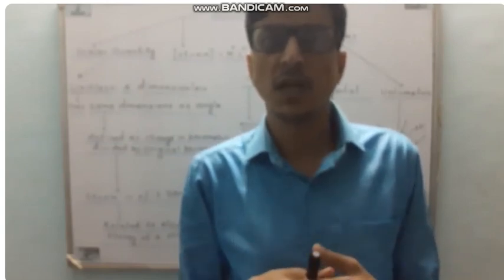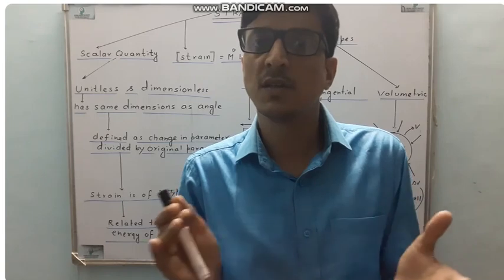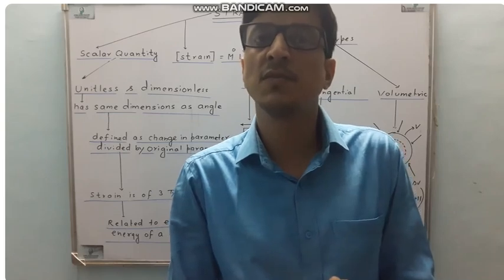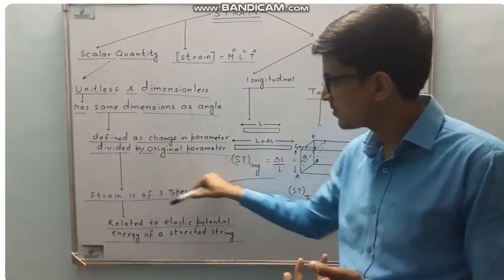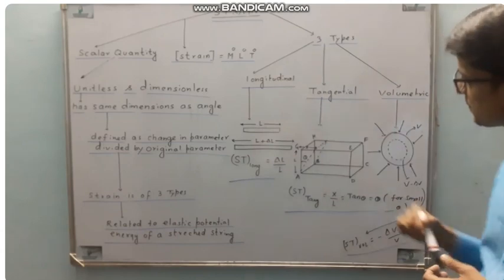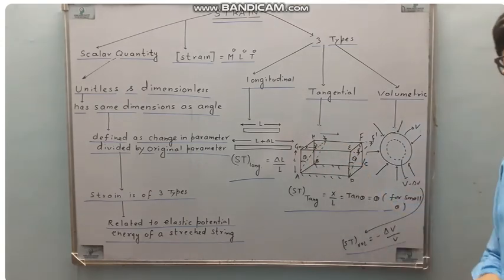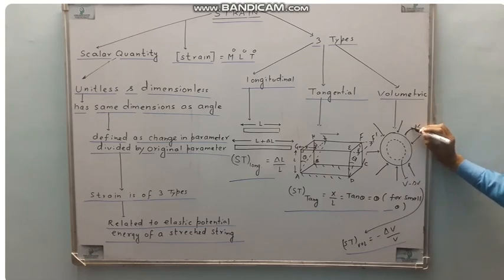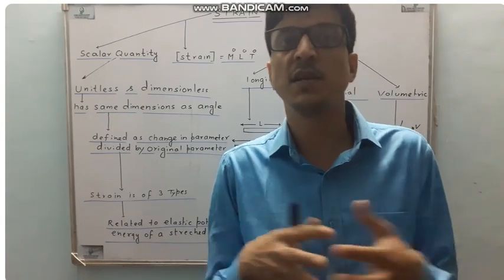ACHARYA VISHVENDRA(आचार्य विश्वेंद्र ) DISCUSSING STRAIN(CLASS-11)